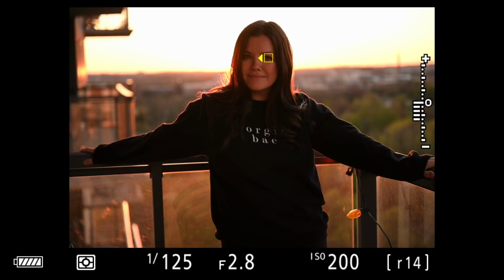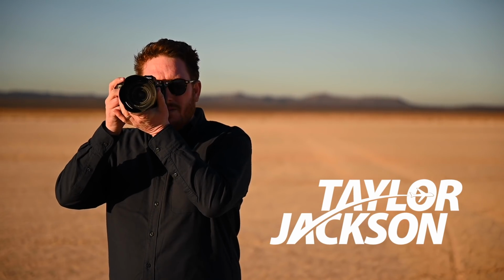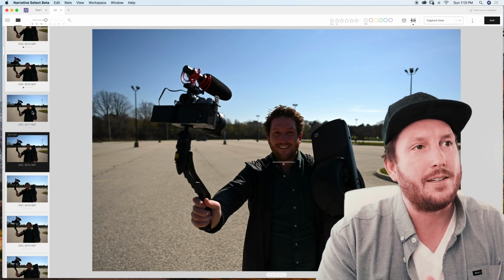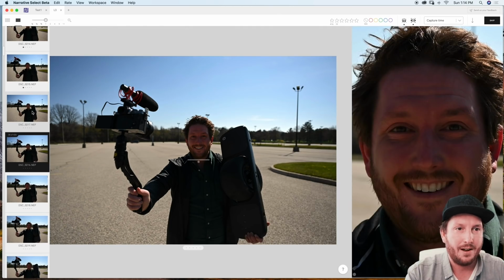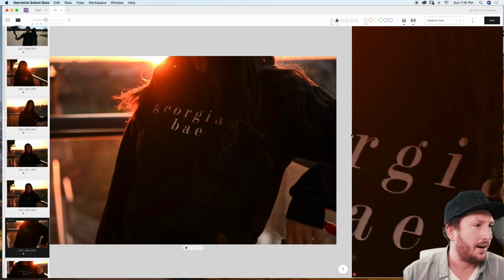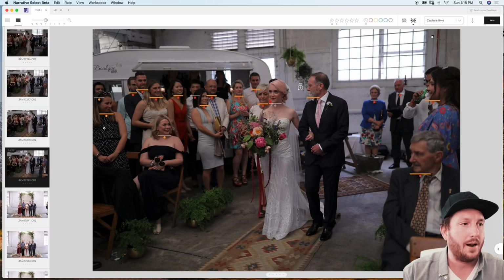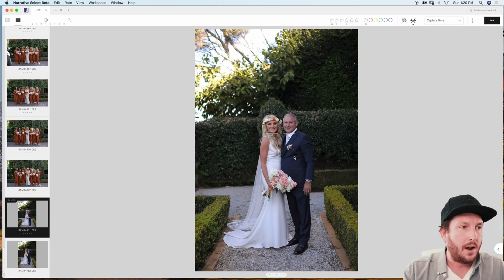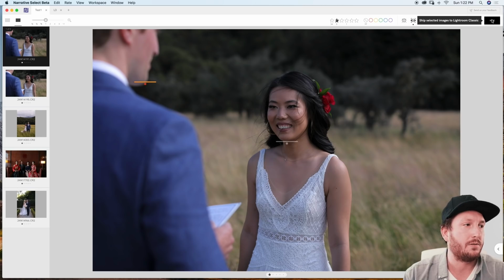Culling with Artificial Intelligence!! First Look: Narrative Select (Free Beta)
Narrative Select uses AI to help you select images faster.
Excited to see what the future brings.

My usual wedding photo kit:
Main camera
Backup camera
Sometimes camera
Favourite lens
Favourite lens when also doing video hybrid
Wide lens
Wide lens when doing hybrid

Flash transmitter
Super powerful off camera flash

SD Cards

Audio lav recorder(love this)
Audio general recorder
Directional Microphone

BTS Rig:
GoPro Adapter

Travel Kit:
Main camera
Wide lens
Portrait lens
General lens

Travel SSDs